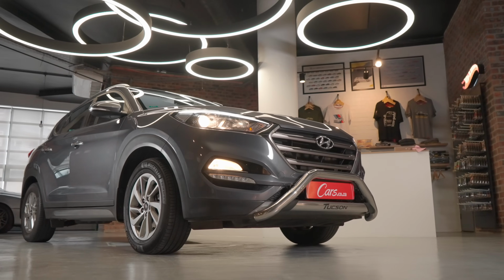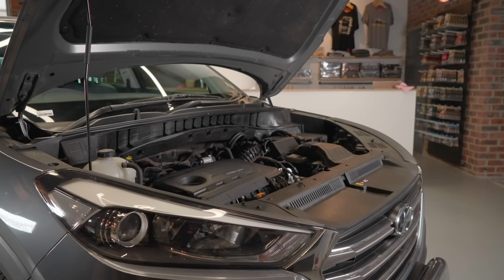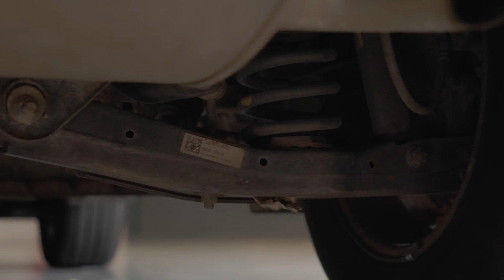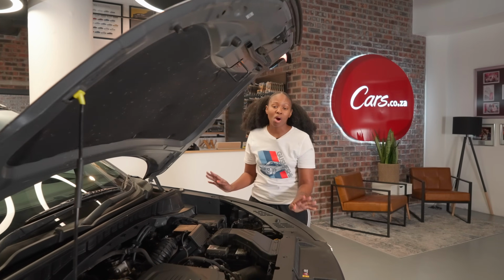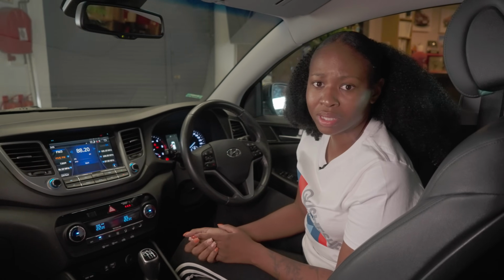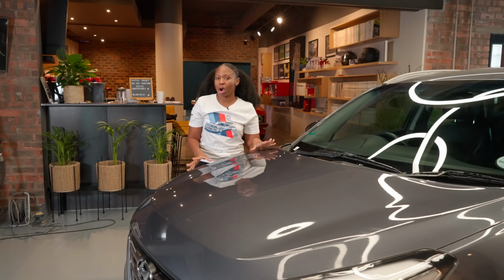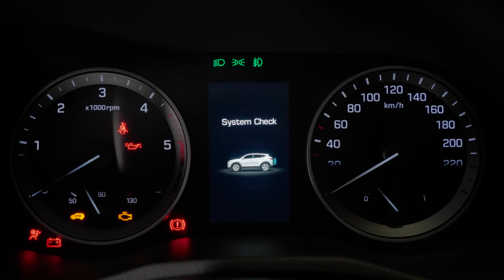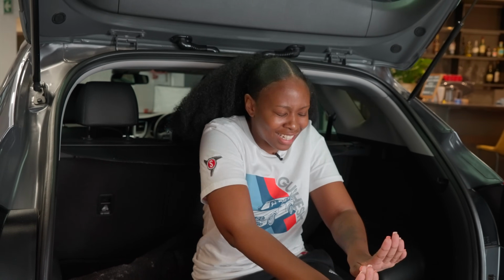How to buy a used Hyundai Tucson – Buying advice | Common problems | Parts pricing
The third-generation Hyundai Tucson saw the brand return to the Tucson nameplate. Previously, the family SUV was branded iX35 but occupied the same space in the SUV market. On sale from 2016 to 2021, the Tucson proved an excellent value-for-money offering with many engine and gearbox choices available.

In this video, we break down what sort of problems to look for when buying a used Tucson as well as what goes wrong on certain versions of them. Which is our favourite model in the range? Guest presenter Reba S chooses her favourite as long as which models to disregard.